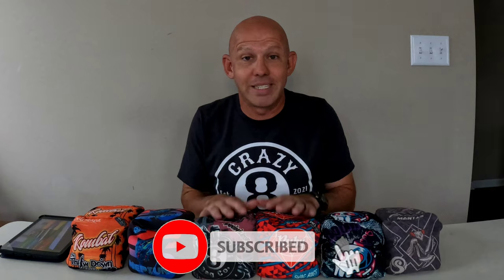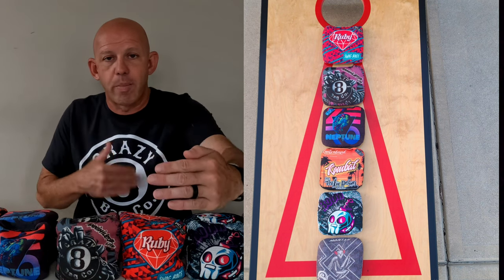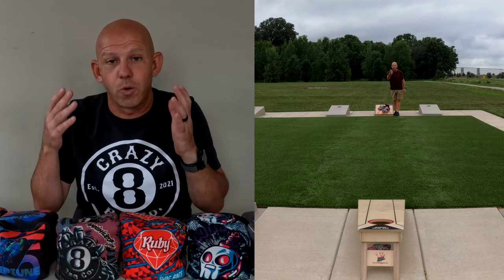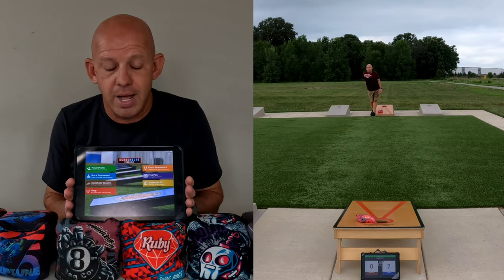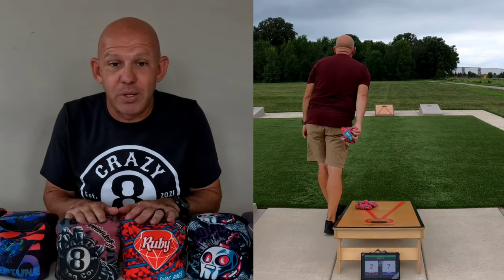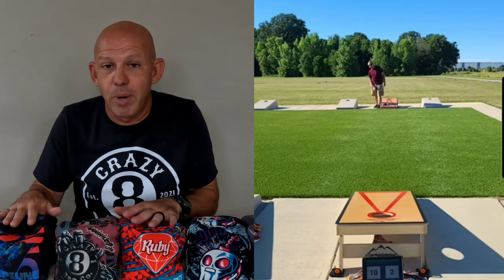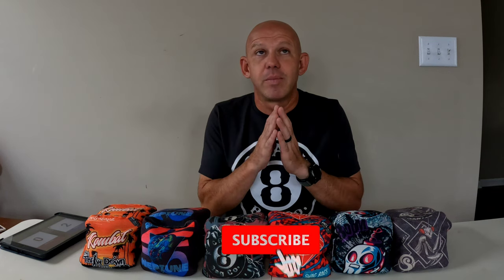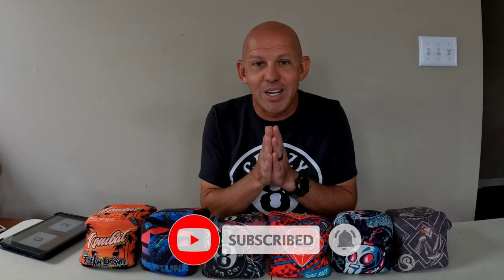How to improve your cornhole game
Chapters
00:00 Introduction
00:34 Throw em all
04:07 Trainer Board
05:55 Ghost Games
09:12 Deca
10:39 Virtual Cornhole
11:52 Wrap up